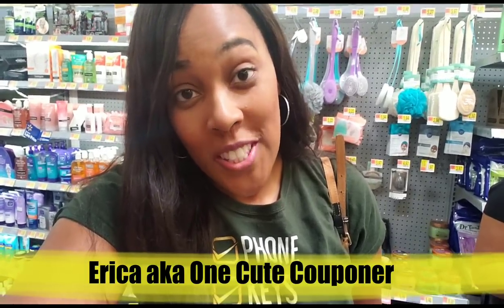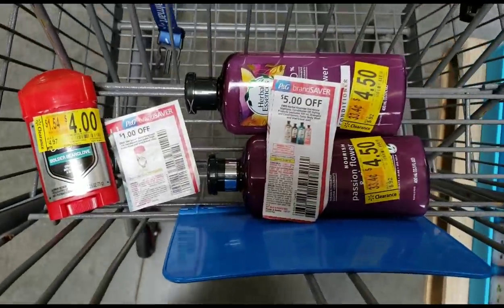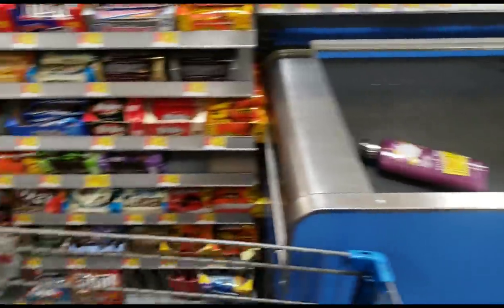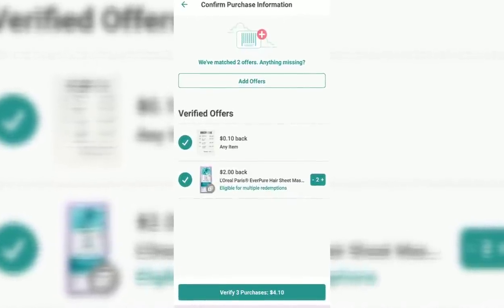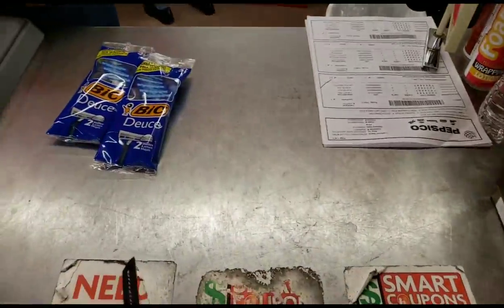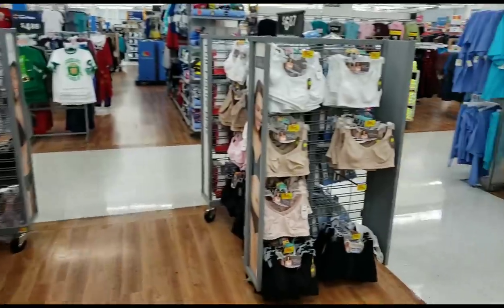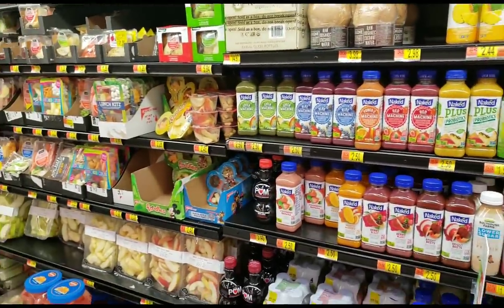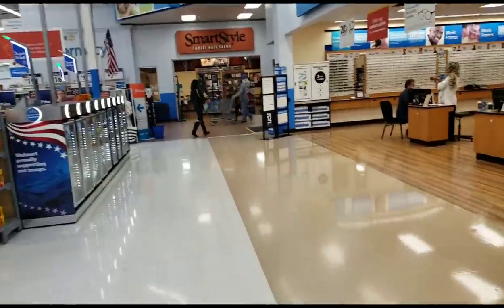How I get Free Groceries at Walmart Extreme Couponing for income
Stores also put out coupons, they also want you to shop!
When you combine store coupons with Manufacturers coupons, the possibilities are endless! Most grocery stores allow and encourage this practice. You could be getting CASH or gift cards back, just for shopping. You also get to keep the products. With a few video lessons, you can improve your lifestyle & be on your way to financial freedom. Every dollar you save, is a dollar you can use to come out of debt. I'll teach you how.

✅I Ate 3 meals a day FOR A WEEK with ONLY a $10 Budget!!

✅I only did FREE stuff ON MY BIRTHDAY.  No Cash Spent!

✅Get $100 in FREE Delivery credits when you order with Postmates using this
USE CODE: RE7NMG

✅💖FREE $3 Gift card
GET A $3 GIFT CARD NOW from fetch rewards! (new users only)
👉🏽MUST TAKE A PIC OF AT LEAST ONE GROCERY STORE RECEIPT ON THE APP  TO ACTIVATE $3 GIFT CARD. 👈🏽

More deals are posted on my IG page. Join me!
✅MY DEALS ONLY INSTAGRAM: @onecutecouponer
🎉GET YOUR ONE CUTE COUPONER SHIRTS HERE: onecutecouponer.bigcartel.com

onecutecouponer couponcommunity couponing extremecouponer budgeting dave ramsey beans and rice debt free community debt free debt free journey dairyqueen sonic dunkin chikfila sallys freemakeup shopyourway sears tijuanaflats free food
Dave Ramsey foodie shopping beauty OCCGANG "Shop All Day" Theme song was written & performed by Erica "One Cute Couponer ".